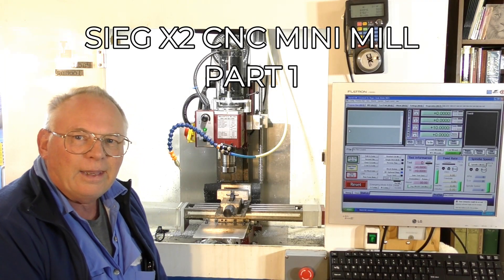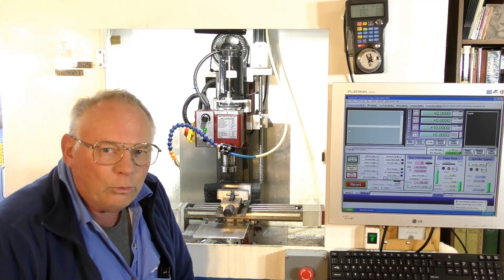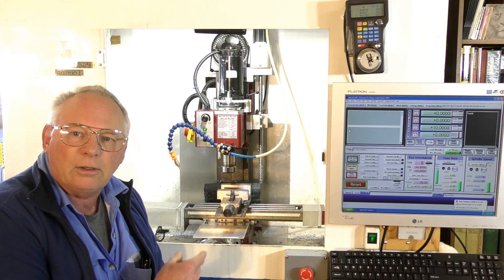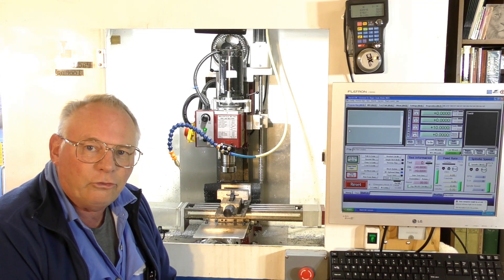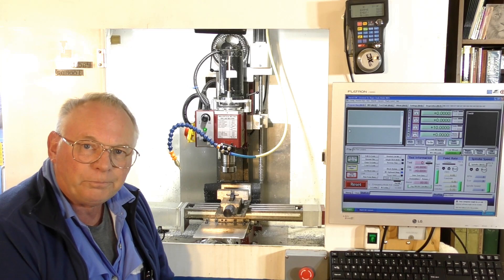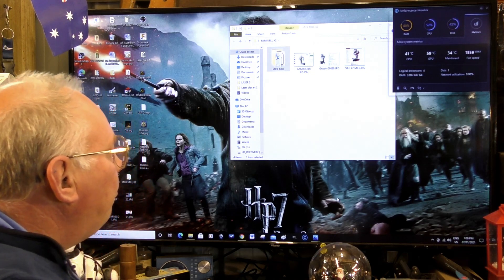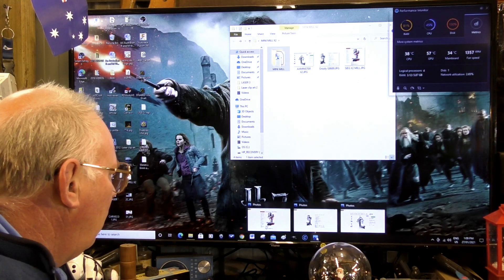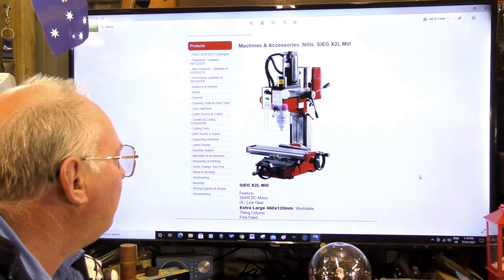Harbour freight/grizzly X2 CNC mini mill conversion kit drawings are now available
MIDI CNC Router, Lathe and  X2 CNC mini mill conversion kit drawings/ plans and parts listing available on my Patron pages

Myrtle                        USD$55
Oak                           USD$55
+ shipping
This channel;